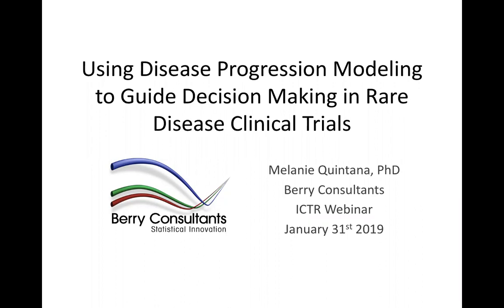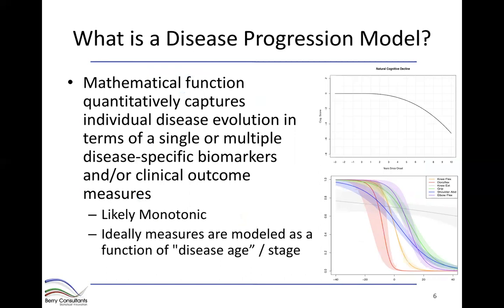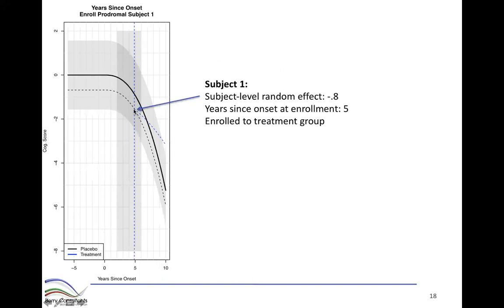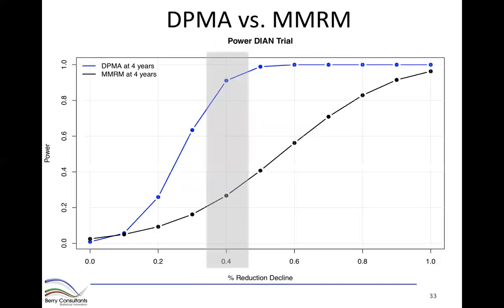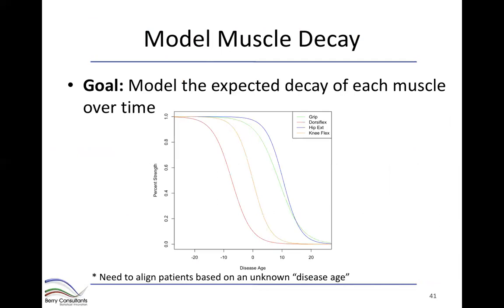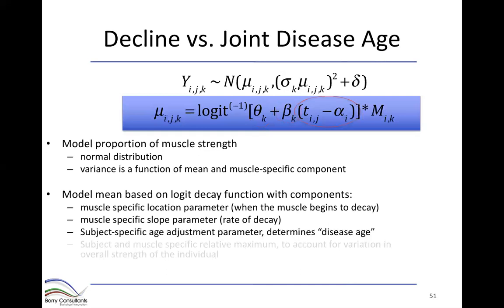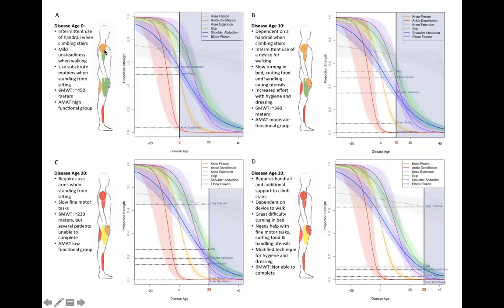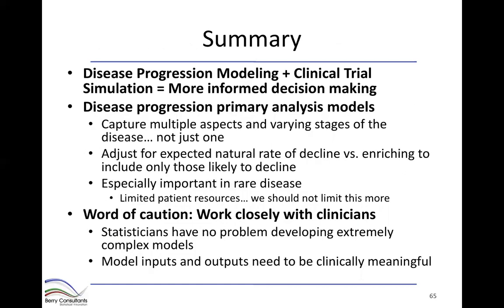NHLBI ICTR WEBINAR #3, DISEASE PROGRESSION MODELING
This webinar presented by Dr. Melanie Quintana will focus on providing an understanding of the unique challenges that are encountered in designing clinical trials in rare progressive disease and how the development of clinical disease progression models can help to overcome some of those challenges. Examples will be given to demonstrate the usefulness of disease progression modeling in conjunction with natural history data to guide decision making for key trial parameters. We will also demonstrate how clinical disease progression models can be used as a powerful analysis tool for determining if a novel therapy is effective in altering disease progression.

This video has been funded in whole or in part with Federal funds from the National Heart, Lung, andBlood Institute, National Institutes of Health, Department of Health and Human Services, under Contract No.HHSN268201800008I